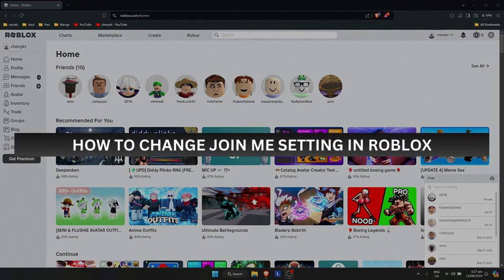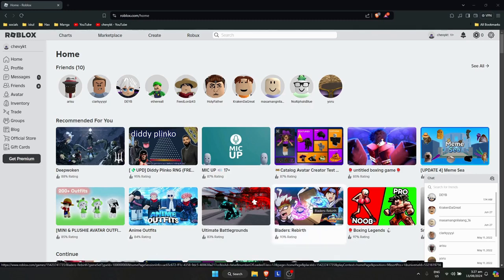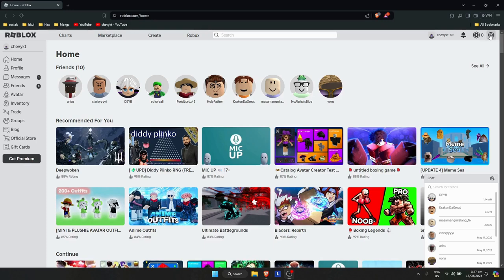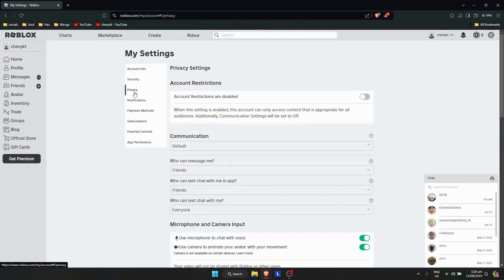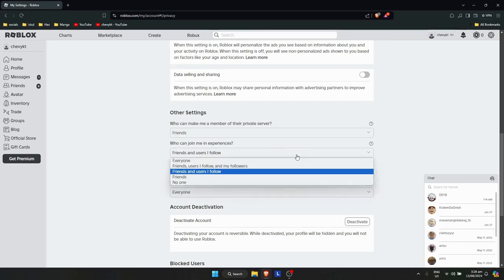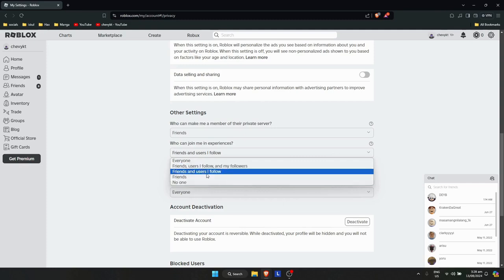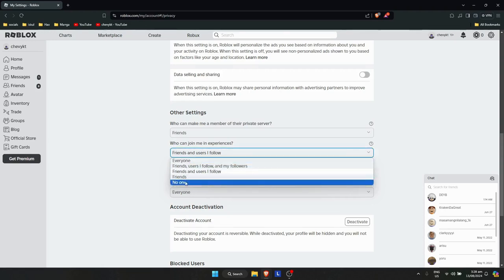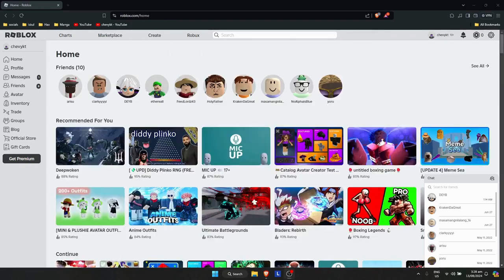How to Change a Join Me Setting in Roblox | ROBLOX Tutorial (2027)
Looking to change your "Join Me" settings in Roblox? This tutorial will guide you through the steps to adjust who can join you in-game, perfect for players who want to control their privacy and gaming experience. I'll show you how to change the "Join Me" settings in Roblox, ensuring you can customize who can join your sessions.

In this tutorial, you'll learn:
The importance of managing your "Join Me" settings in Roblox.
Step-by-step instructions to adjust your privacy settings to control who can join you in-game.
Tips for balancing privacy with playing with friends or the public.

Take control of your gaming experience—follow these steps to change your "Join Me" settings in Roblox and decide who can join you in your games!